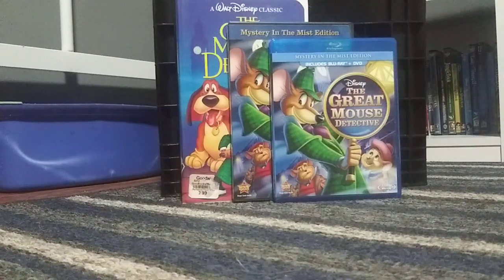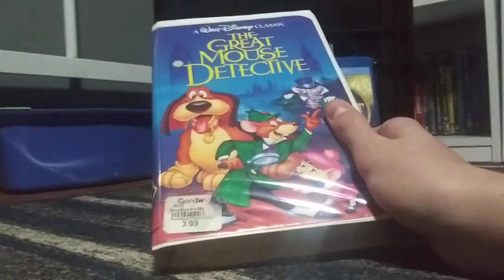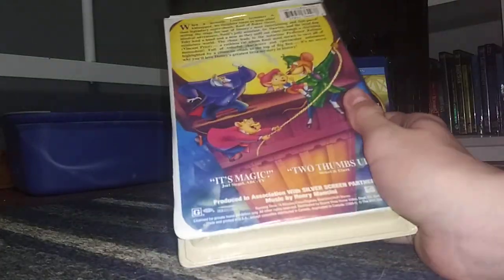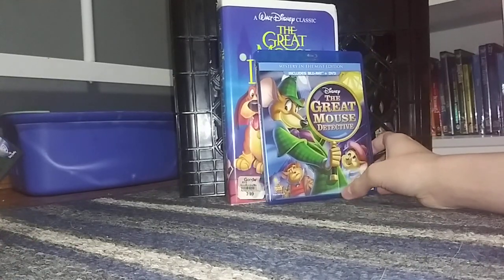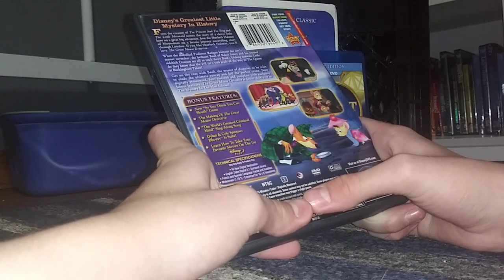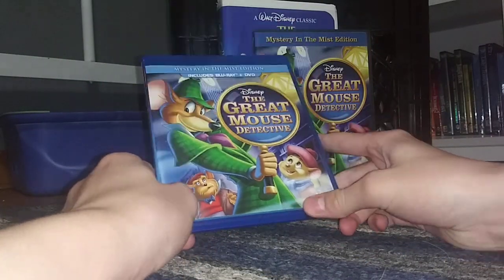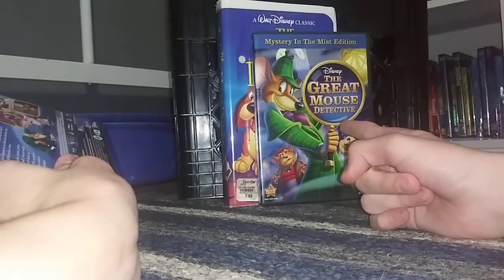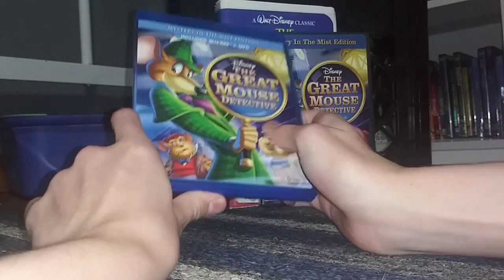3 Different Versions of The Great Mouse Detective